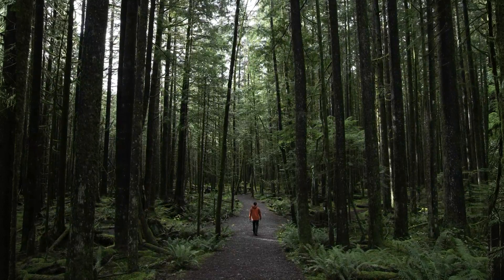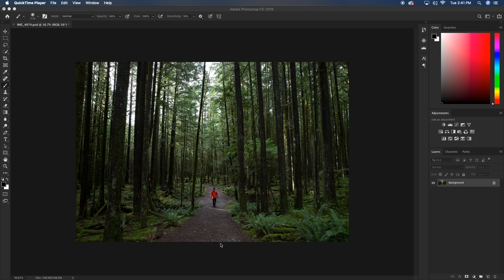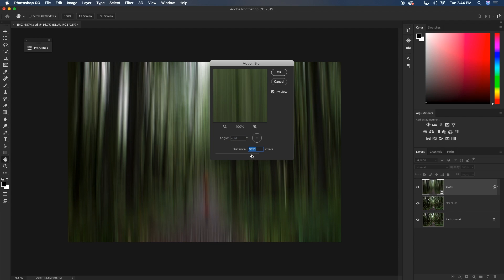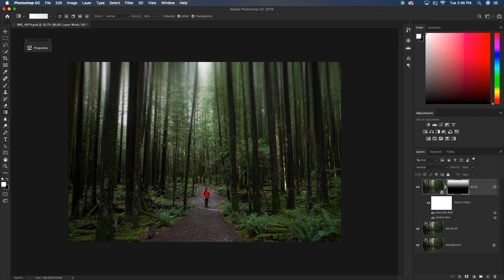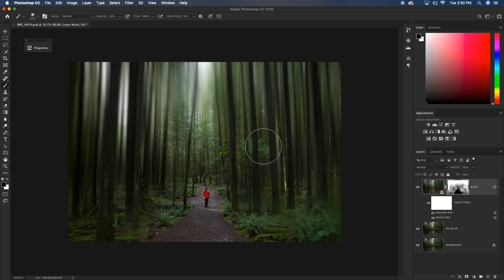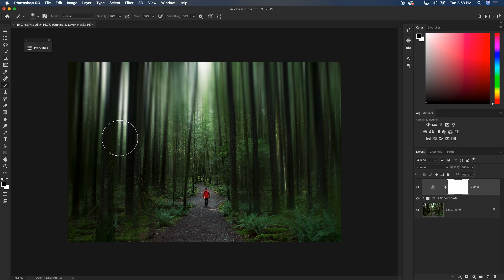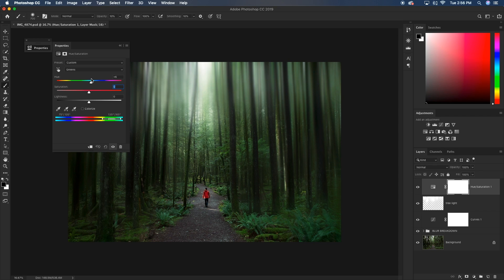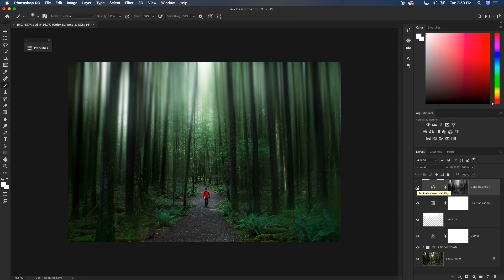How To Create This Epic Blur Effect In Photoshop!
TUTORIAL IMAGES:
SOCIAL:
Today we learn how to create this awesome blur effect to make your images give off a cool and mysterious look! As mentioned, I originally saw this effect on instagram but I cannot remember who I first saw it from.